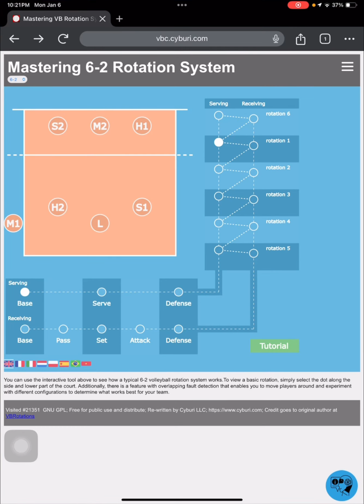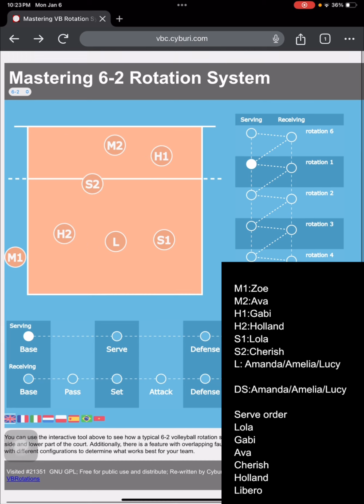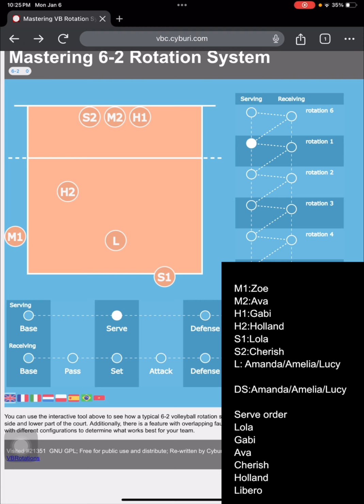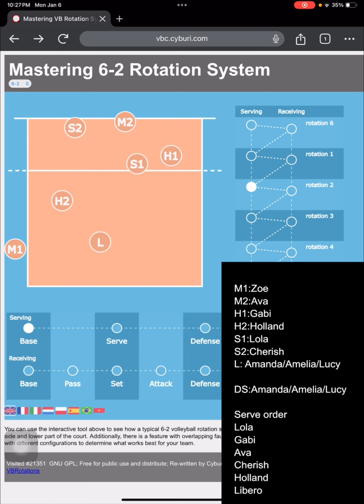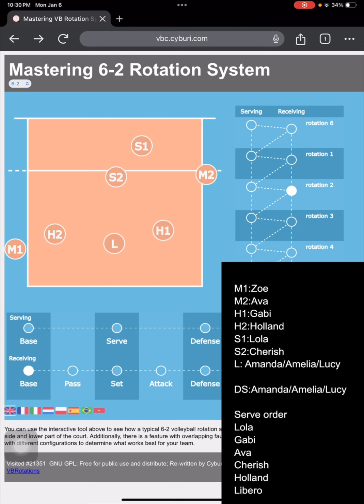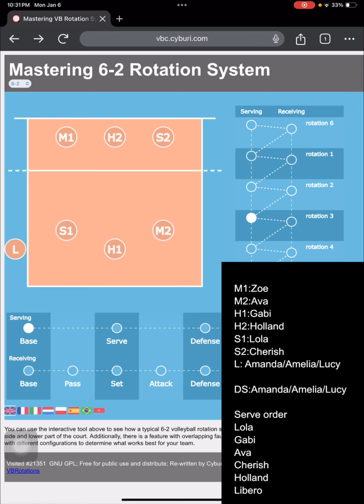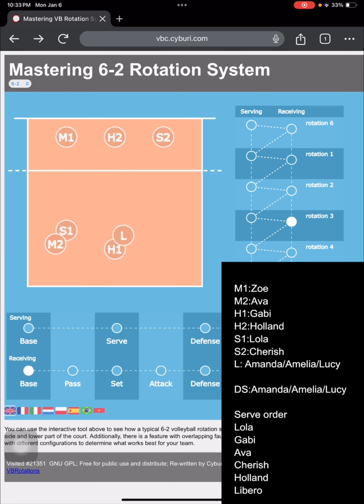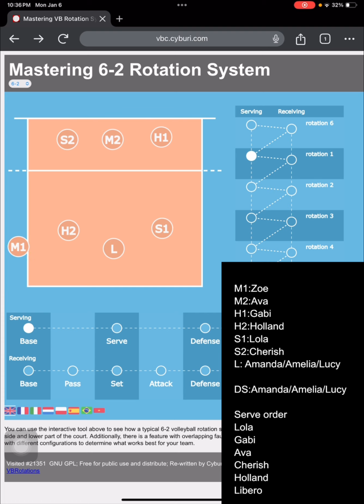1/6/25 6-2 Caleb’s custom rotation guide